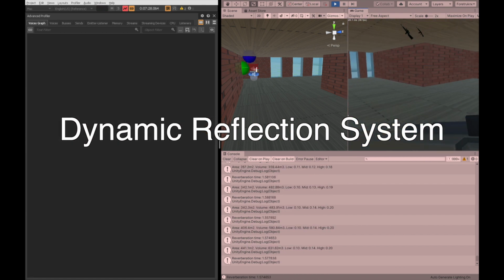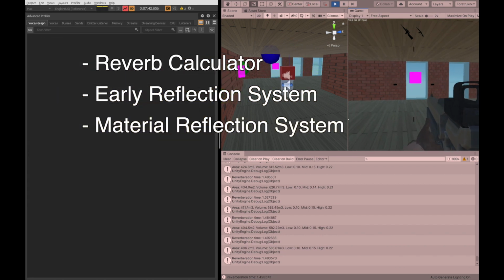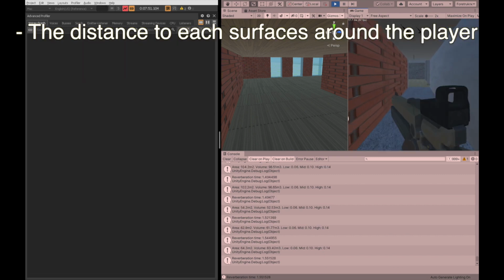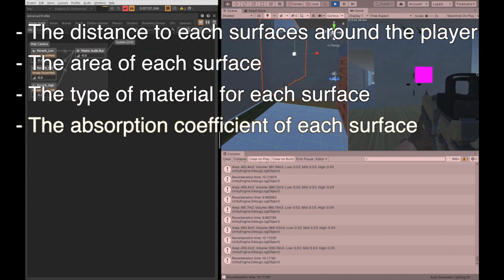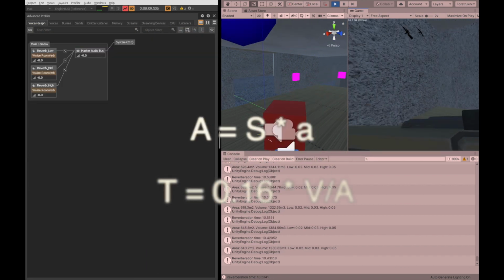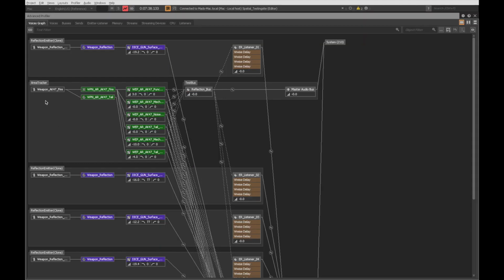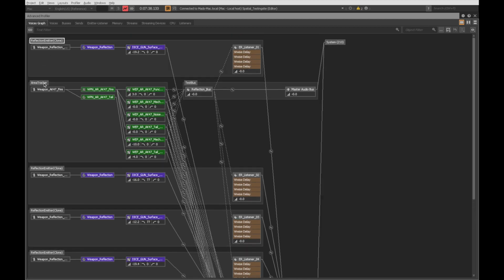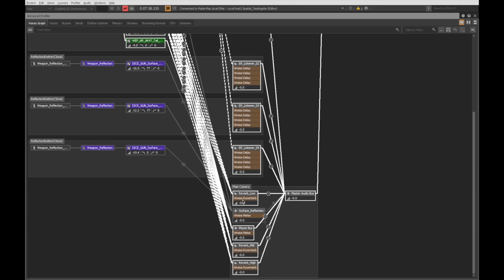Mads Riddersholm - Dynamic Reflection system - September 2020